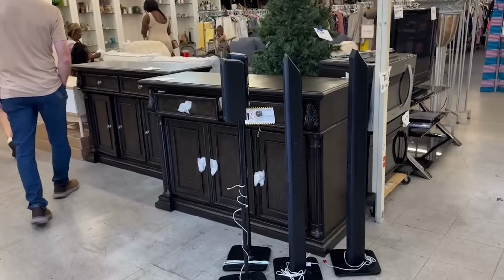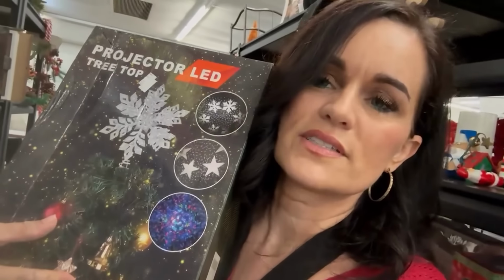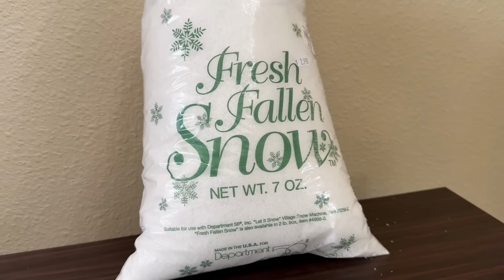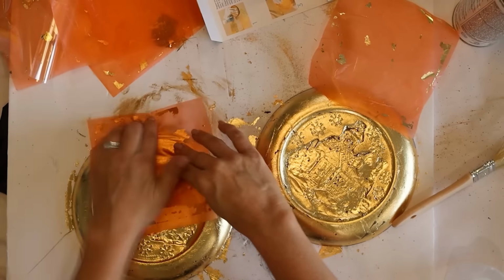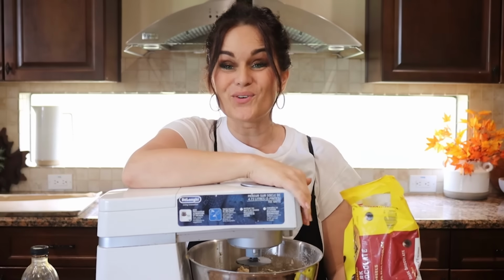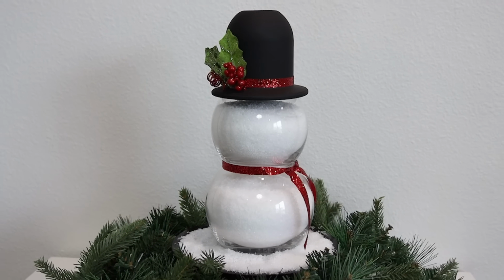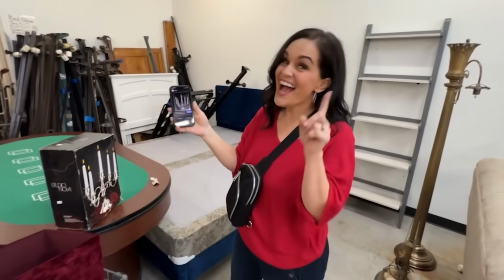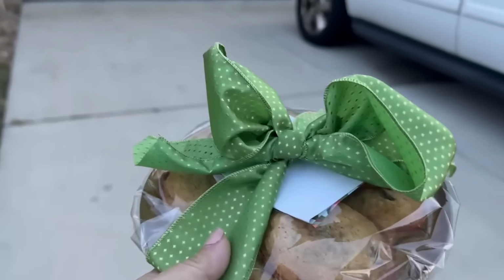Transform Thrift Finds into High-End Christmas Decor on a Budget!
In this video, Lisa and I take on the 3-Minute Thrift Store Challenge to transform budget finds into stunning high-end Christmas decor. Plus, join us for a heartwarming twist as we go doorbell-ditching to spread holiday cheer. Don't miss the magic—we're turning thrifted treasures into Christmas dreams! Enjoy this?

Did you know I have a weekly newsletter?